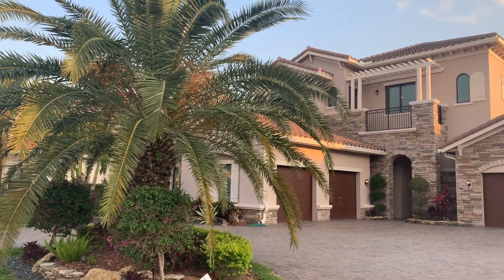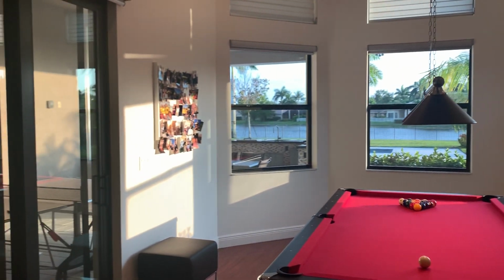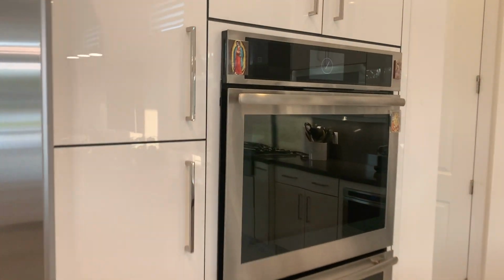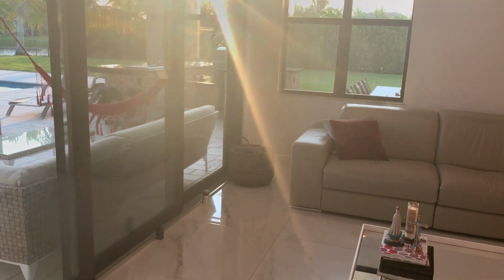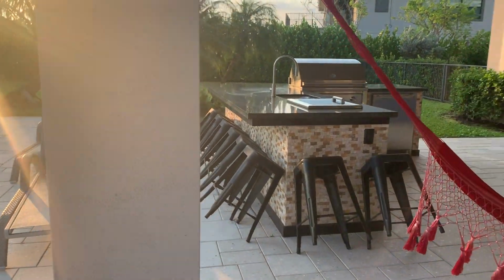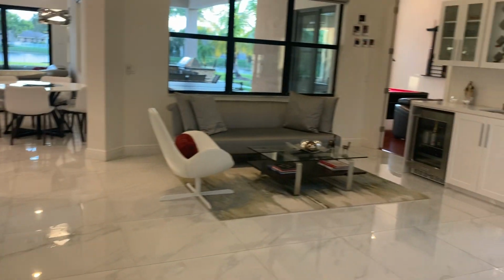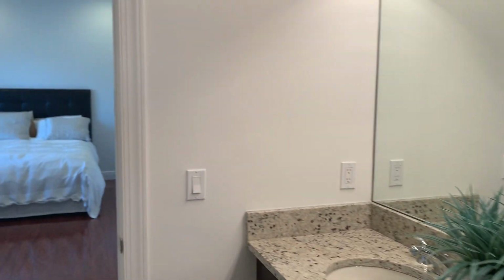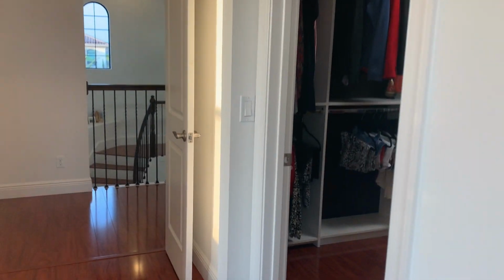VIRTUAL OPEN HOUSE: PARKLAND GOLF AND COUNTRY CLUB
Luxury at its finest will be found in this stunning water view home! With more than ½ Acre, this spectacular home includes 5 bed/5.5 bath, Office and Bonus Media room (could become 6th bed). As you enter, you will find a sophisticated foyer decorated with a curved staircase that directs you to the 2nd story where the main bedrooms are. On the 1st floor a Custom and Contemporary kitchen with High end Jenn-AIR appliances featuring an Oversized Fridge, 6 burns Gas Cooktop, Double oven, Wine Cooler and a spacious Quartz counter-top center island. Extended and gorgeous backyard stone patio with Gourmet Outdoor Kitchen & Granite counter. The Custom Pool & Spa has a beach area w/Umbrella, Salt System, LED Lights, and Oversized Heater. A MUST SEE!